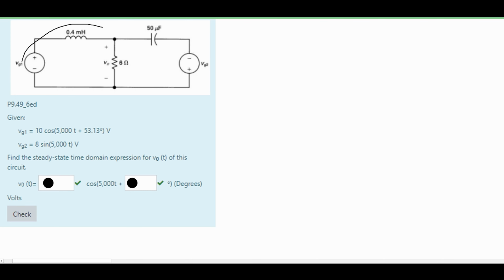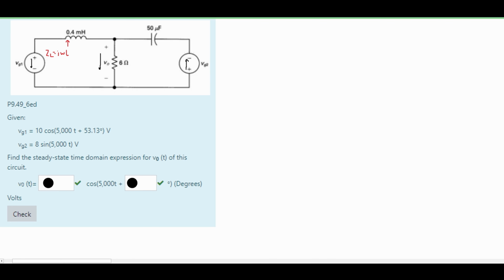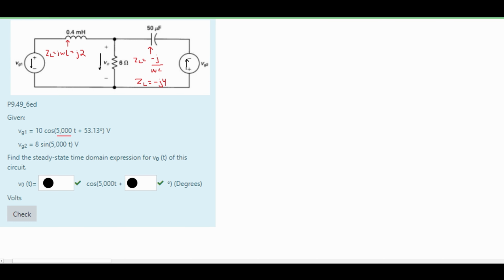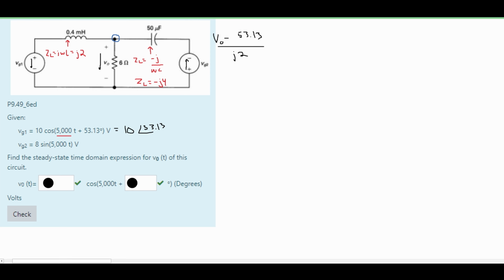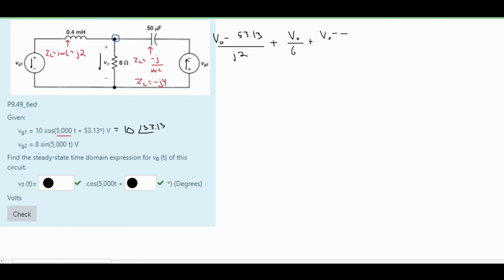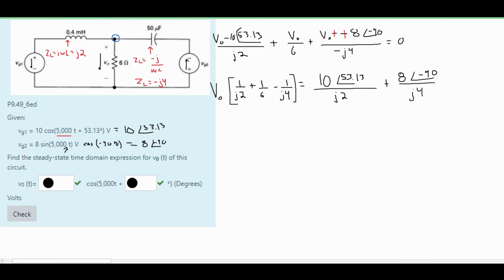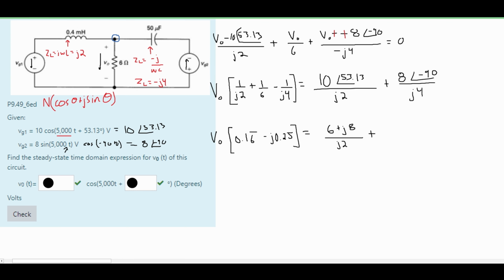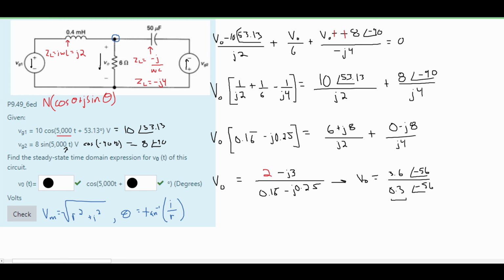Networks Analysis | Ch.9 Sinusoidal Steady-State Analysis | P9.49_6ed : Given: vg1 = 10 cos(5,000...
Topics:
Section 9.8 – The Node-Voltage Method
Section 9.9 – The Mesh-Current Method
Section 9.10 – The Transformer
Section 9.11 – The Ideal Transformer

Question:
Given:
      vg1 = 10 cos(5,000 t + 53.13°) V
      vg2 = 8 sin(5,000 t) V

Find the steady-state time domain expression for v0 (t) of this circuit.
      v0 (t)= _____ cos(5,000t + _____°) (Degrees) Volts

Problem:
P9.49_6ed